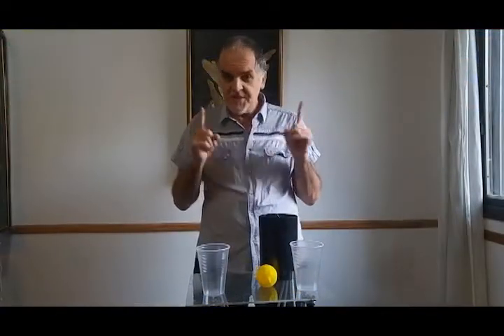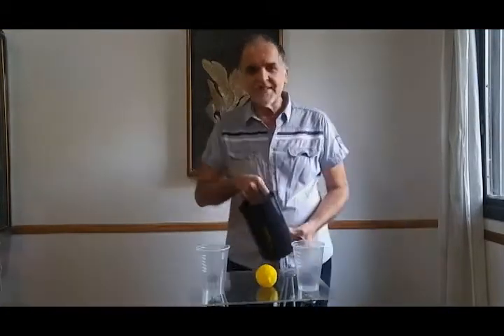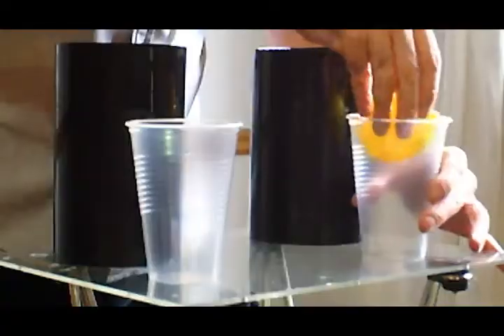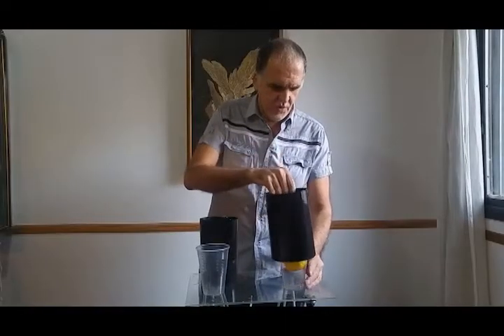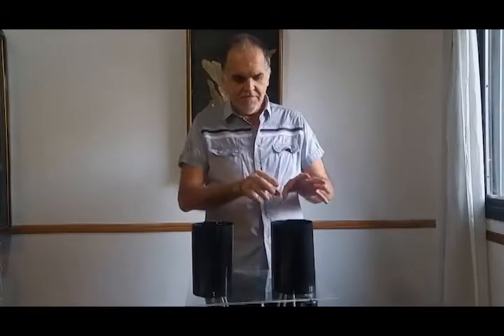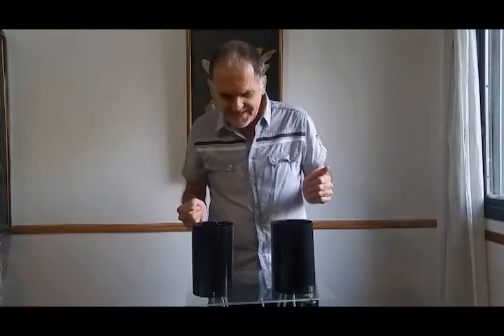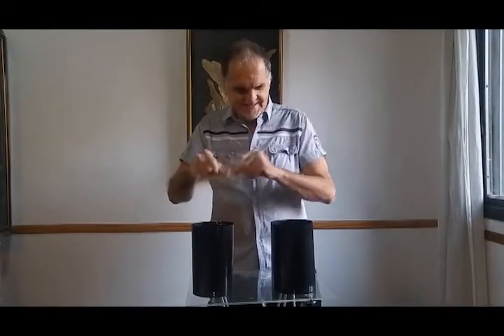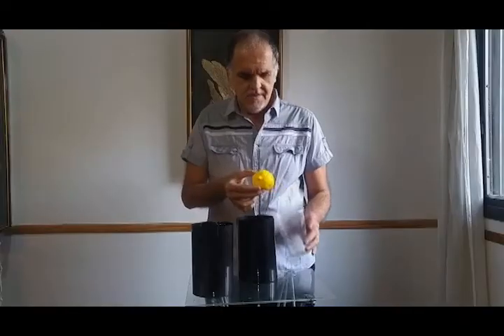Lemon Aid by Quique Marduk ::Magic Soul